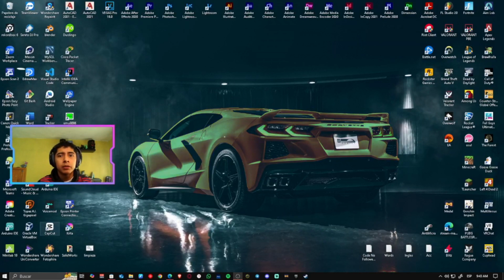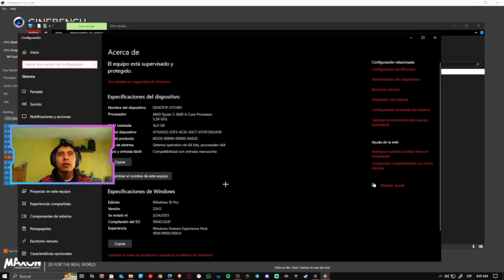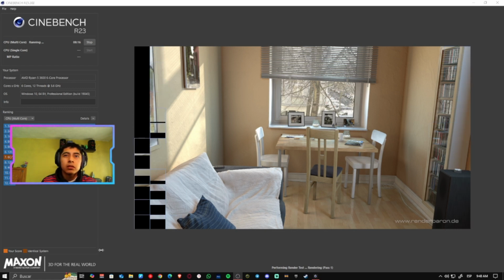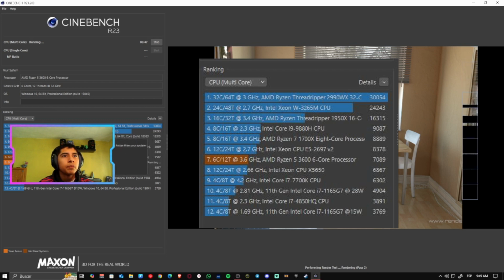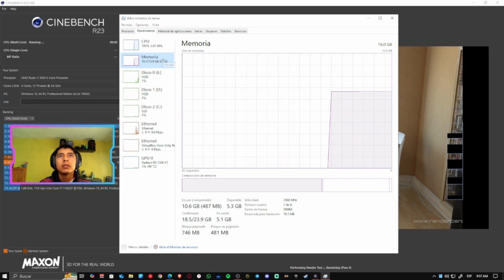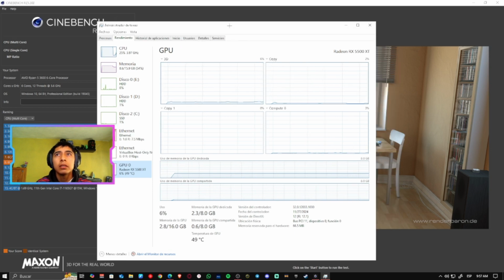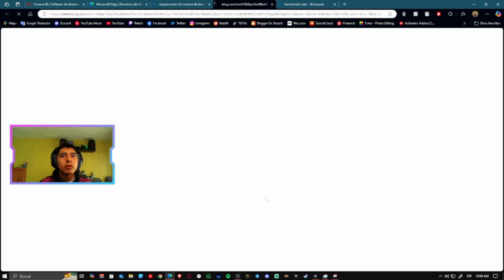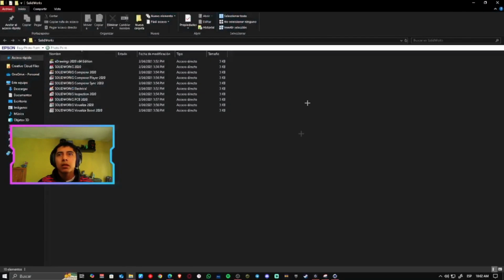How to do Benchmark with Cinebench of Cinema 4D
In this video, I’ll show you how to benchmark your computer using **Cinebench**, one of the most reliable tools to test your CPU's performance. Whether you're building a new PC, optimizing your current setup, or just curious about how your hardware stacks up, this guide will walk you through the entire process!

🔍 What You’ll Learn:
✅ What Cinebench is and why it’s essential for benchmarking
✅ How to download and install Cinebench
✅ Step-by-step guide to running the benchmark tests
✅ How to interpret the results and compare them

📊 Why Benchmark?
Benchmarking helps you understand your computer's performance, identify bottlenecks, and compare your system with others. Perfect for gamers, creators, or anyone looking to optimize their PC!

💡 Tips and Tricks Included:
I’ll also share some tips to ensure accurate results and how to avoid common mistakes during the benchmarking process.

💻 Tools Needed:
- Your PC or laptop ready to test